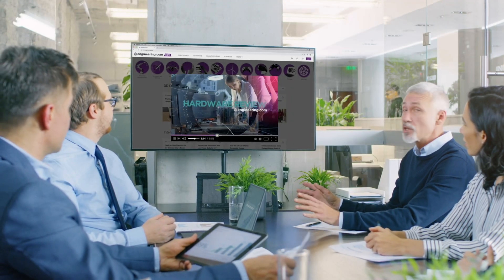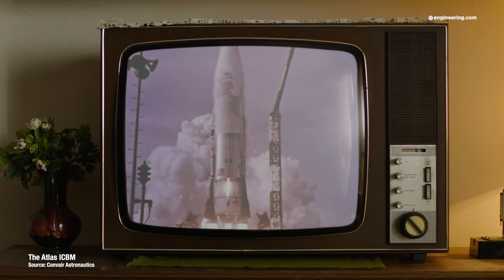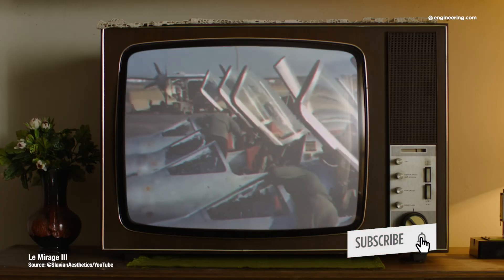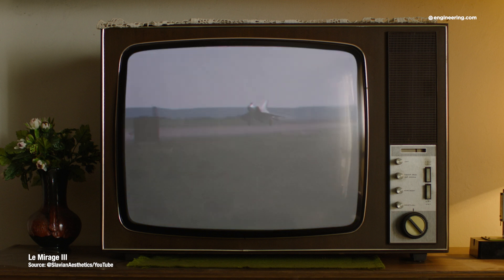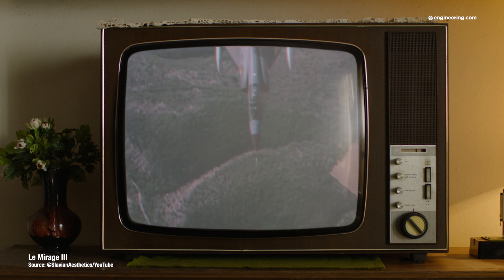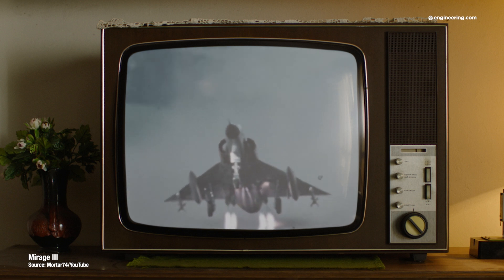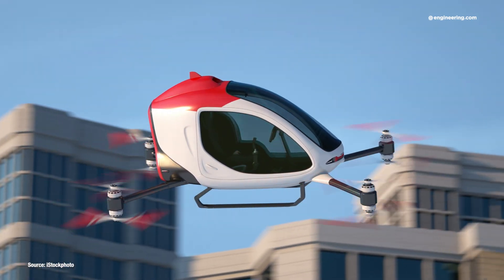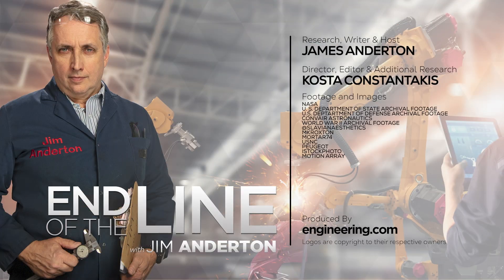How this French Airplane Changed Military Aviation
The Mirage 3 was a supersonic capable on a par with the fastest military aircraft in the world, combined with a simple, maintainable airframe and critically, used French derived engines, radars, and weapon systems. And to the Mirage weapon system could be purchased on a cash and carry basis, giving nonaligned nations the ability to procure high-technology aircraft without the political entanglements of the Cold War power structure. In the process, it cemented France as a major global power in the advanced aerospace sector, a status the country enjoys today.

STEM GAMES:
Play some fun engineering-based STEM games on engineering.com: